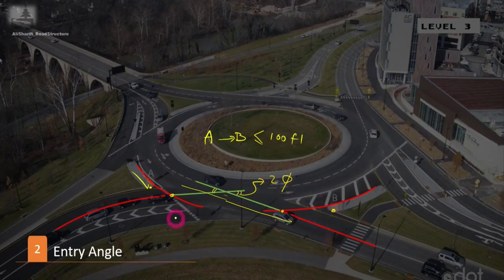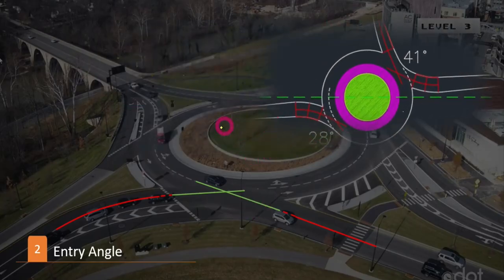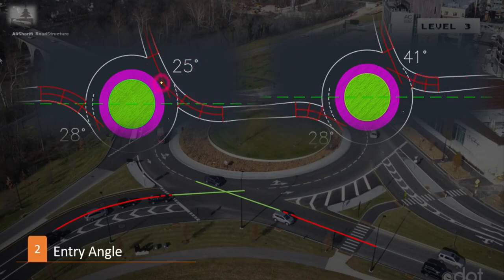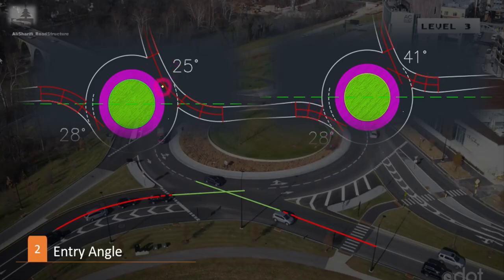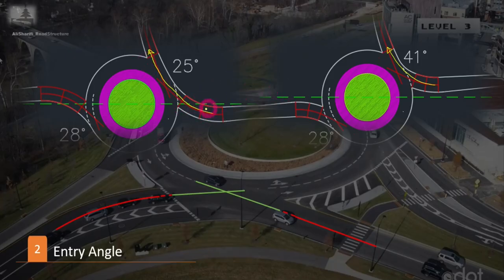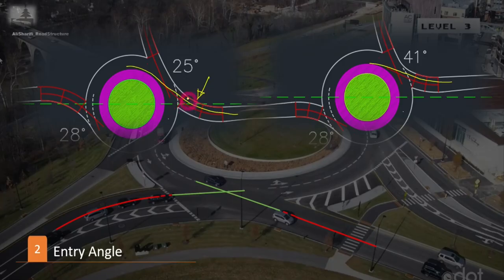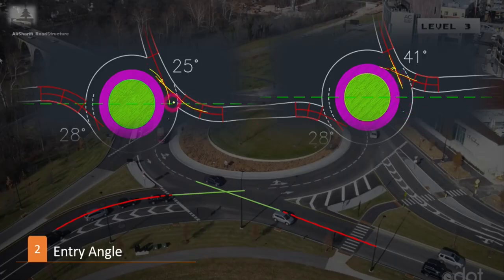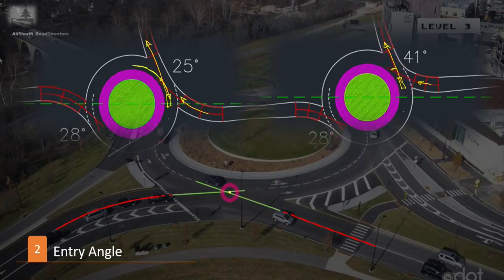Geometric design of modern roundabouts, module 2 part 9, Multi-lane roundabouts, Entry Angle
Entry angle is not a controlling design parameter but a gauge, a gouge of ease of entry to the right and sight to the left. It really helps you to find the right alignment for entries to improve both safety and capacity of modern roundabouts. Now, Let's see how